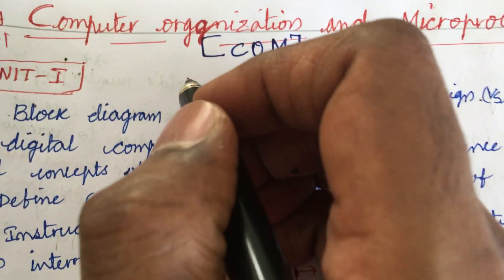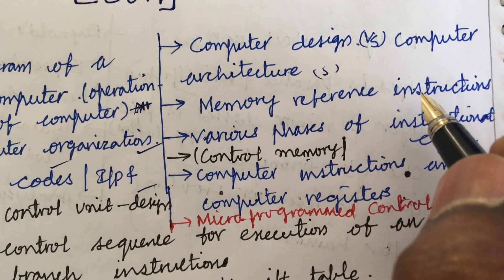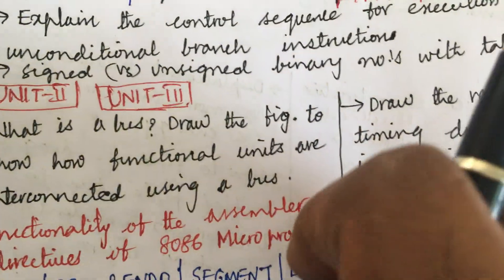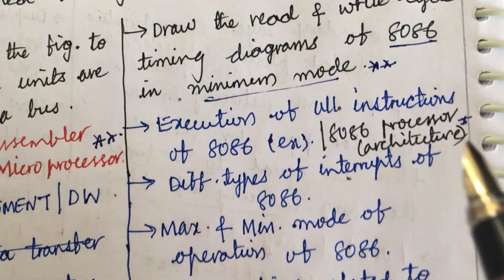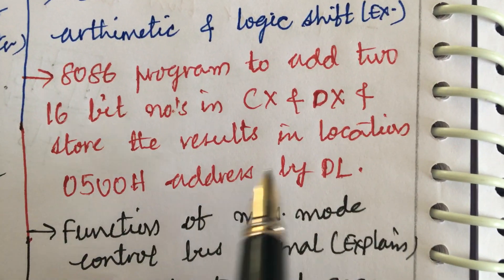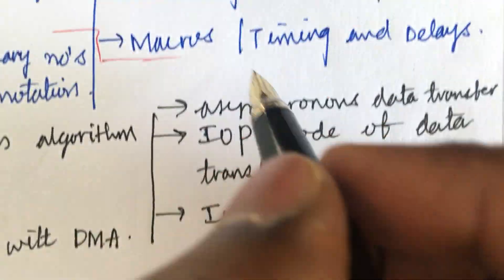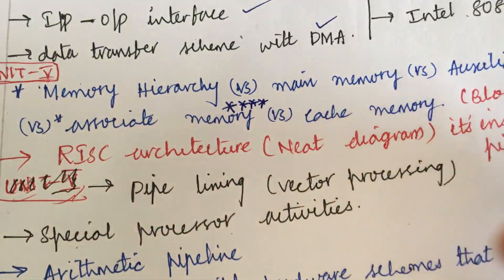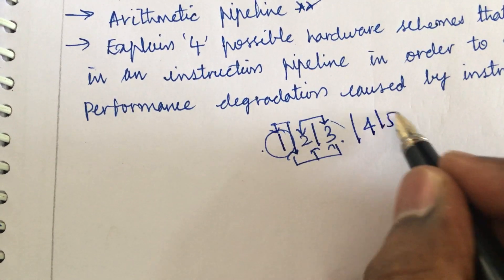COMPUTER ORGANIZATION AND MICROPROCESSOR (COMP)-PART A & B IMPORTANT QUESTIONS IT 2-1 JNTUH R18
COMPUTER ORGANIZATION AND MICROPROCESSOR (MOC)-PART A & B IMPORTANT QUESTIONS IT 2-1 JNTUH R18